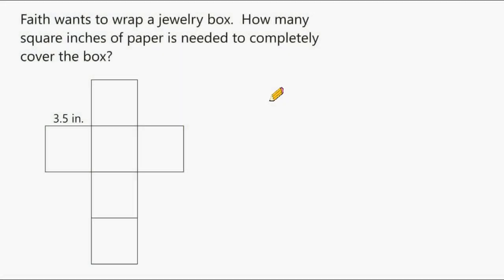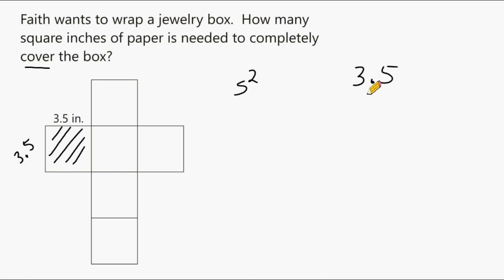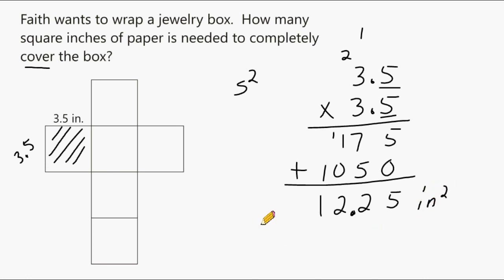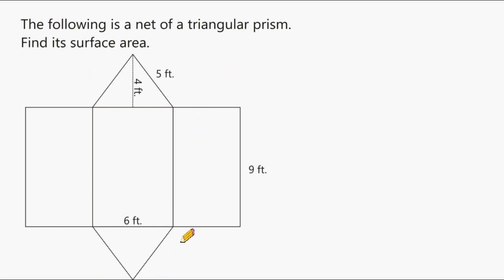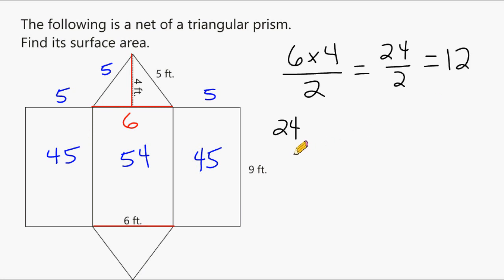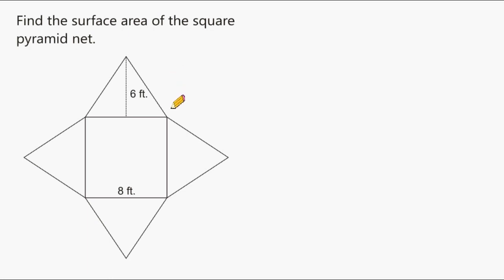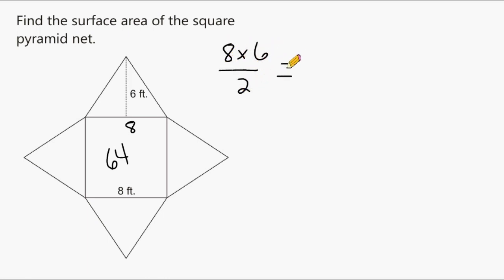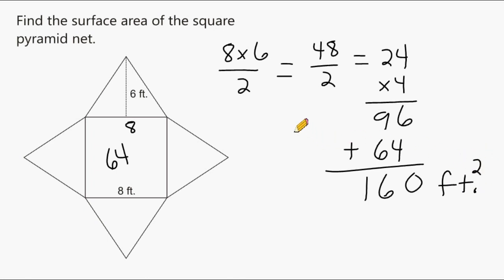Surface Area Of Nets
Review how to find the surface area of a cube net, a triangular prism net and a square pyramid net.  These examples show how to solve without the use of a formula.